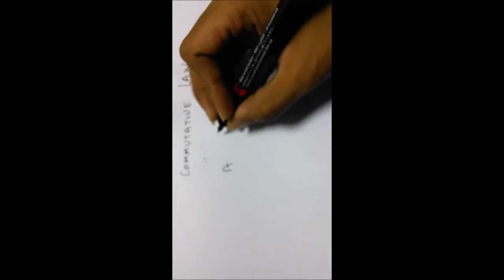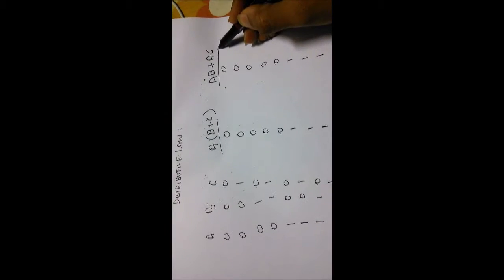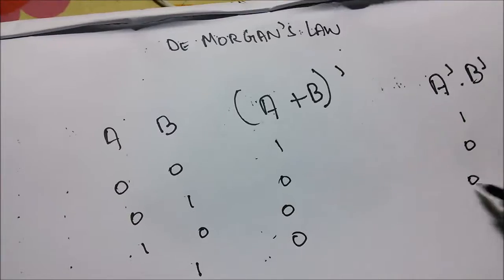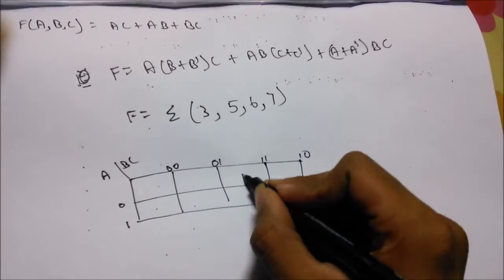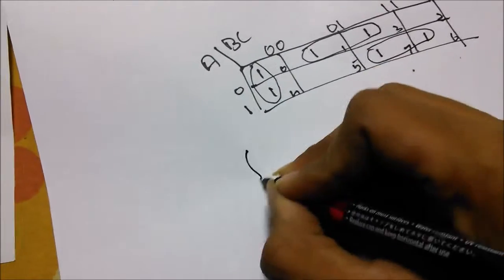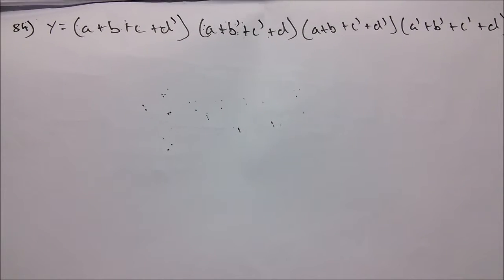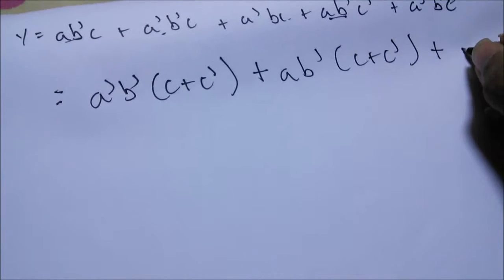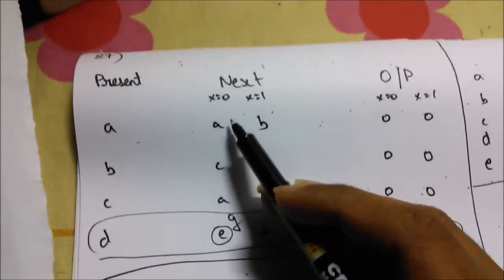13BCE0664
DL ASSIGNMENT

SUBMITTED TO - Prof R. Kannadasan

Shodhan Prakash 13BCE0664